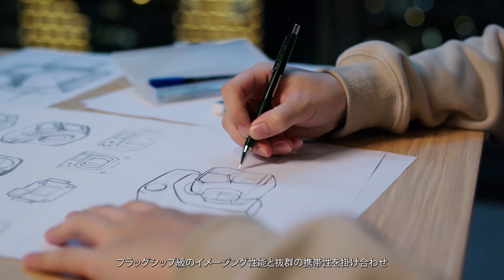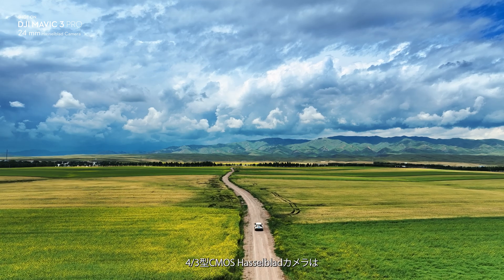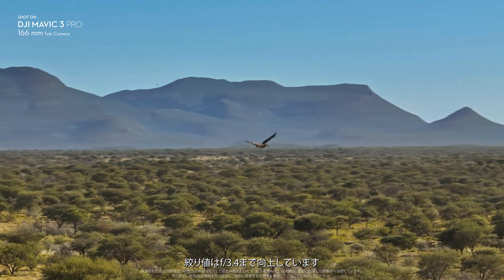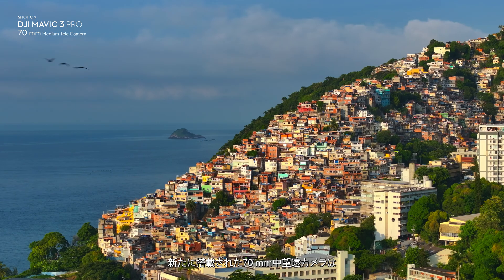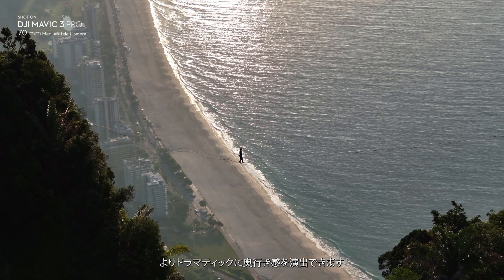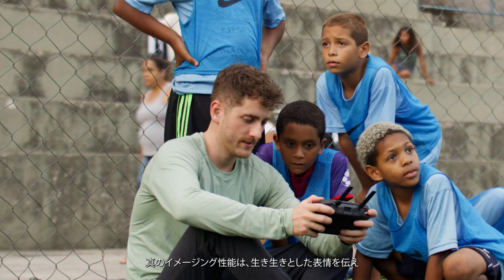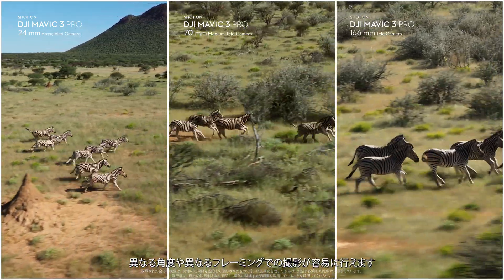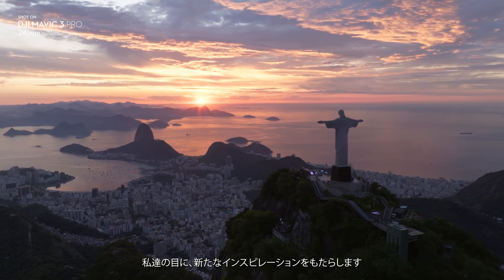新登場 DJI Mavic 3 Pro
Mavic 3 Proは、シリーズ初のトリプルカメラシステムを搭載し、比類ないクリエイティブな自由と効率性を手にすることができます。
4/3CMOSハッセルブラッドカメラに加え、アップグレードされた166mmテレカメラと全く新しい70mm F2.8ミディアムテレカメラが搭載されています。

写真家にとっては、Mavic 3 Proは、12ビットRAW写真と最大12.8ストップのネイティブダイナミックレンジを持つハッセルブラッドカメラを。
ビデオグラファーにとっては、最大5.1K/50fpsと10ビットDログを、自由に使える所が嬉しいポイント。

被写体にロックオンしたまま撮影できるフォーカストラック、全方位障害物回避機能、最大15kmまで高品質な伝送が可能なDJI O3+ビデオ伝送など👏
Mavic 3 Proには、必要なショットを撮影できるように設計された様々な機能も満載されています。
その瞳に、新たなインスピレーションを